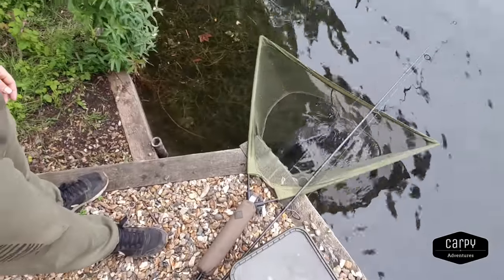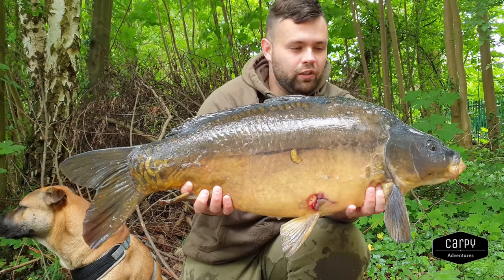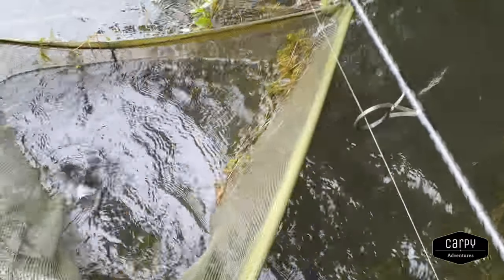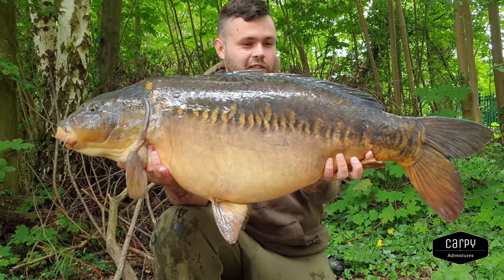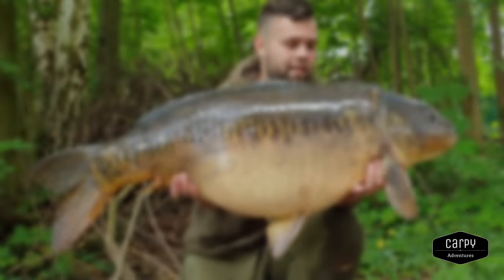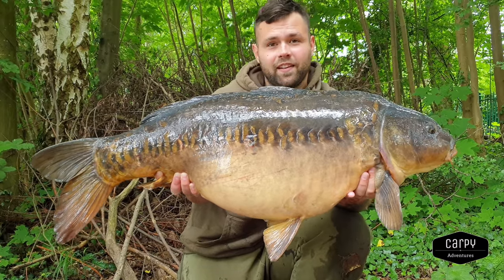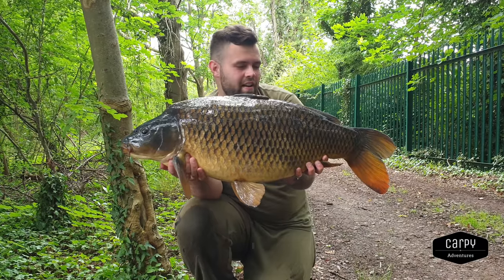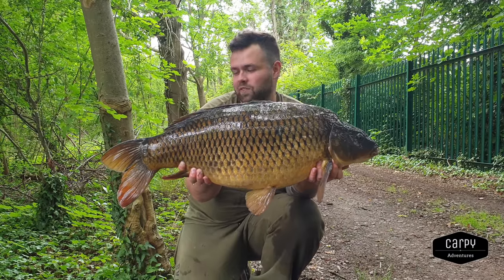Carp Fishing - Wraysbury Vlog 5 - *NEW PB* 2019